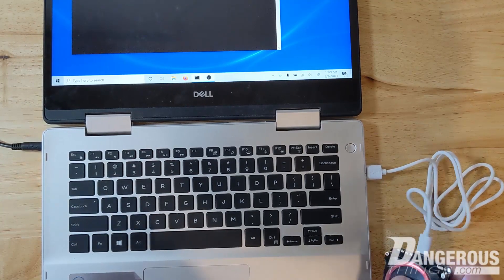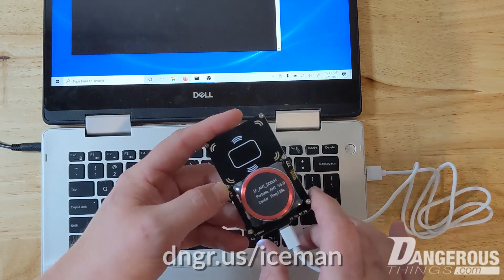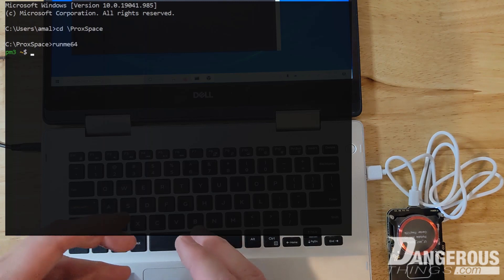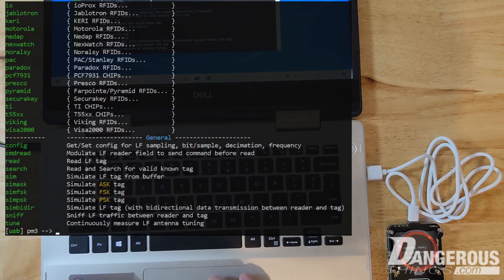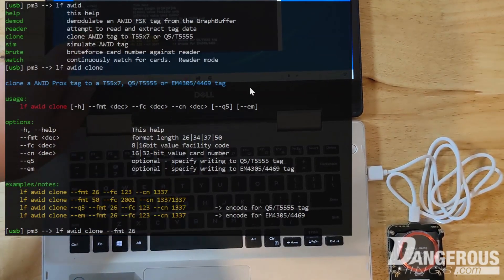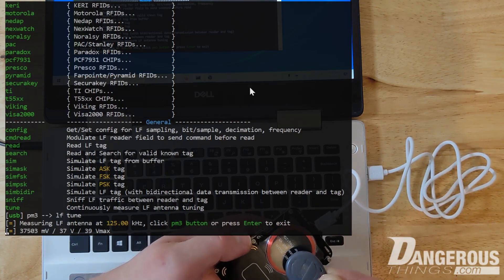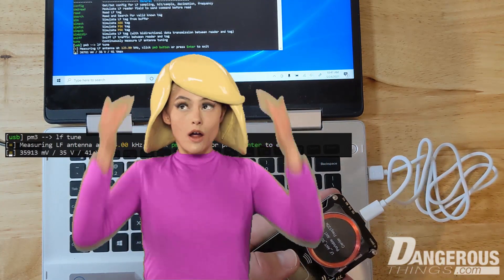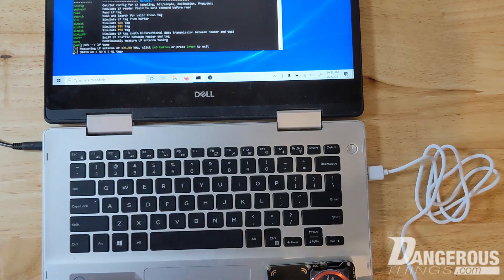Exploring the Proxmark3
This video invites you to explore the Proxmark3, a historically unfriendly open source investigation, diagnostic, and yes "hacking" tool for RFID and NFC transponders and applications. But thanks to the efforts of the developer community, in particular Chris "Iceman" Herrmann, user friendliness is constantly improving.

Because commands are different across all the variations of firmware branches and as well as firmware versions, I show you how to walk through exploring the various commands using the built in help menus.

- Cloning common LF cards to T5577